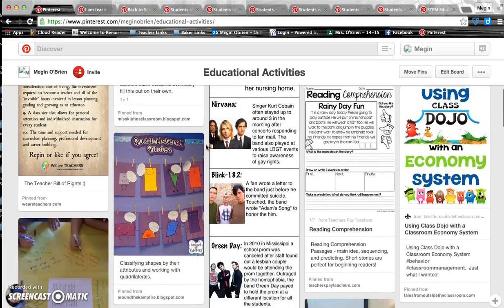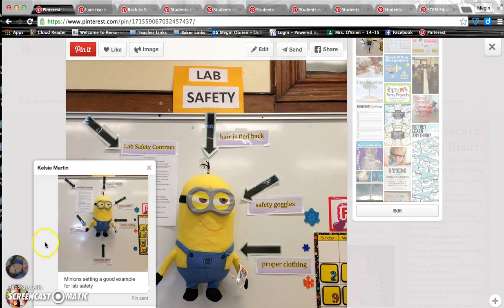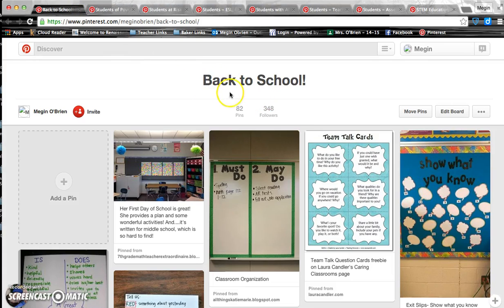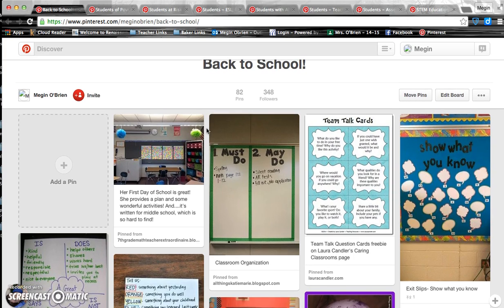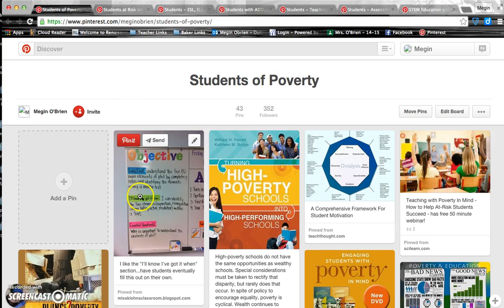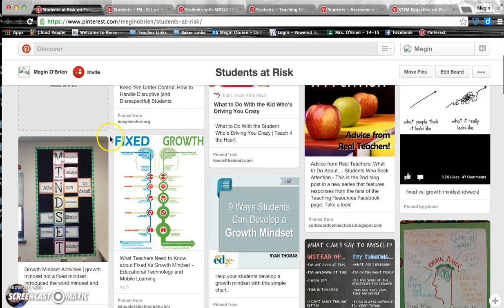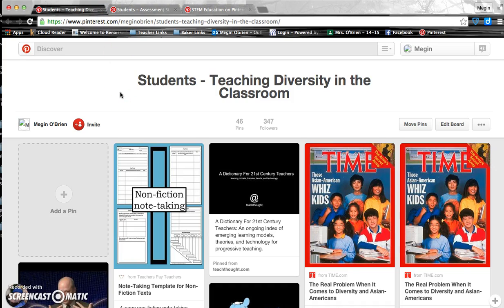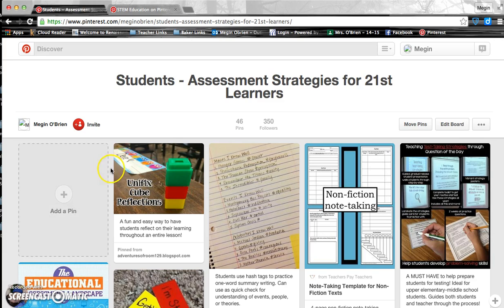Pinterest in the Classroom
The following is a video on how my colleagues and I utilize Pinterest as a collaboration tool within our school. Pinterest can go beyond just a hobby!